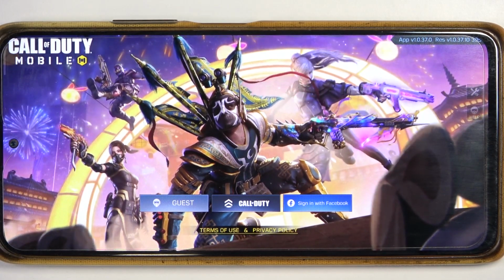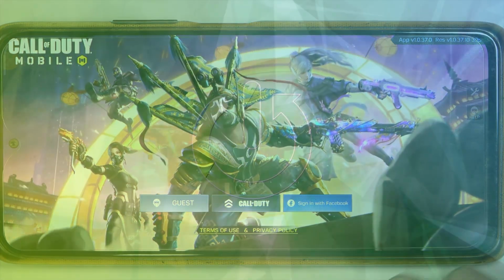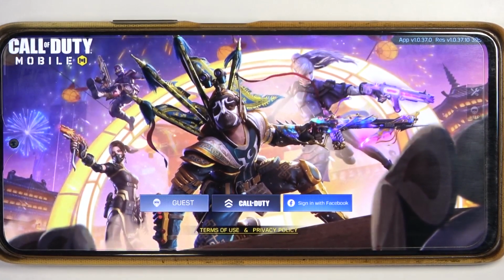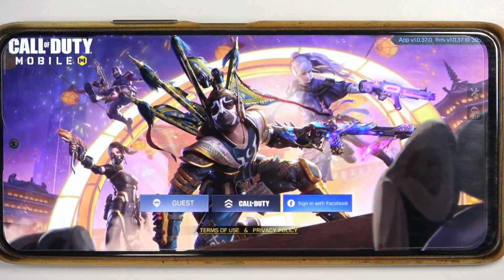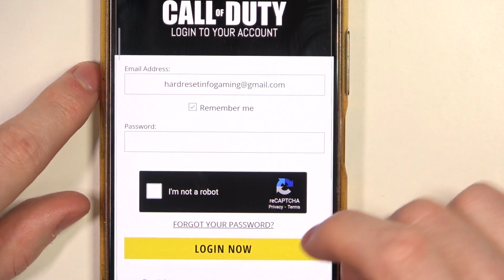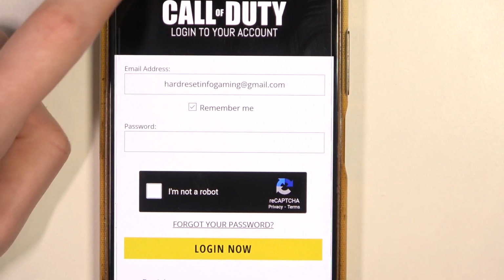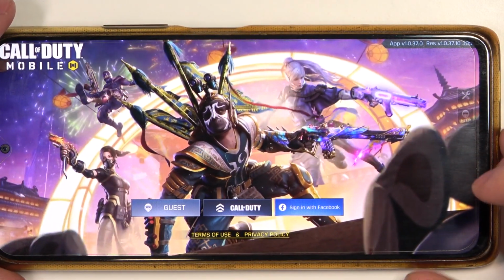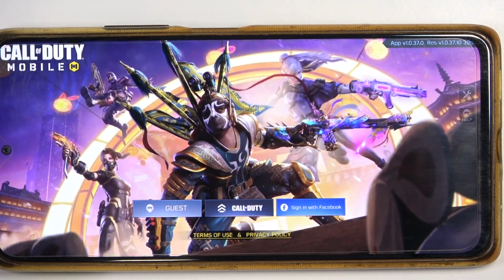Call Of Duty Mobile How To Restore Account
If you want to get back old account in Call Of Duty Mobile, learn how to do that by watching our tutorial for Call of Duty Mobile. If we provided you with an answer, be sure to leave us a token of your appreciation! We would appreciate likes, comments, and subscriptions.

How to restore account to Call Of Duty Mobile ?
How to bring back my account in Call Of Duty Mobile ?
How to get my old account in Call Of Duty Mobile ?
How to find my old account in Call Of Duty Mobile ?